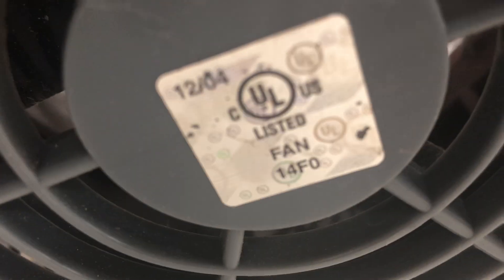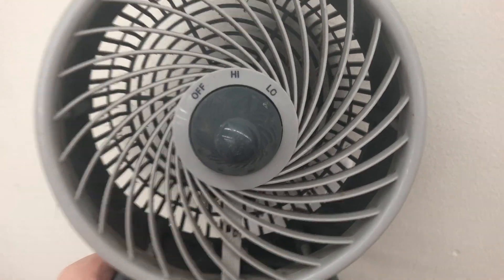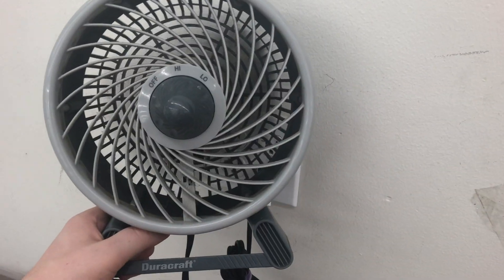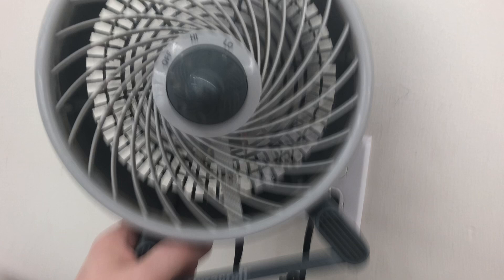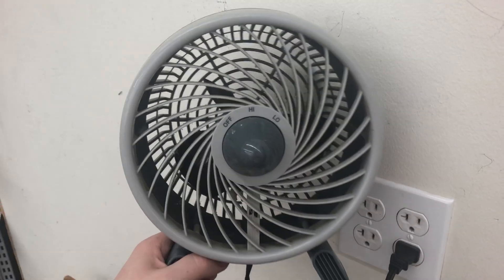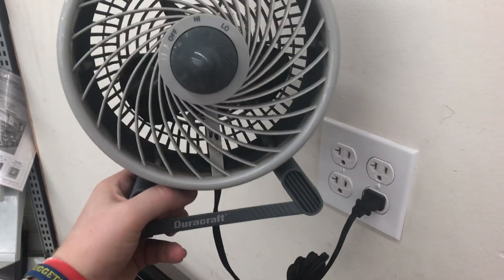Duracraft Desk Fan (Broken)